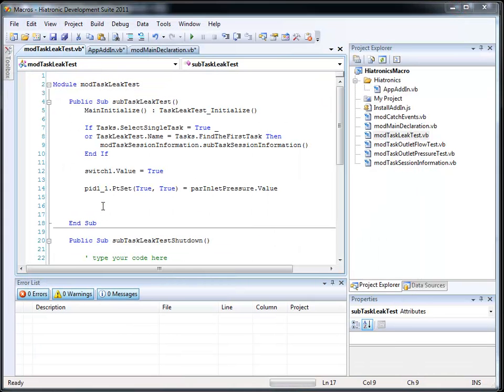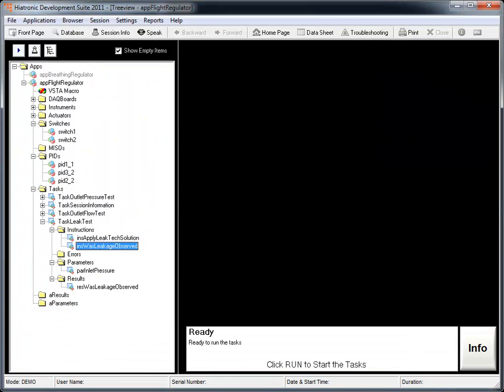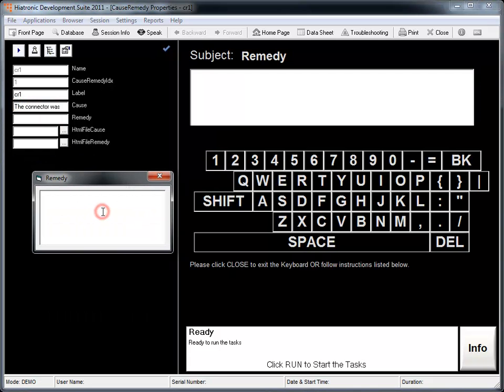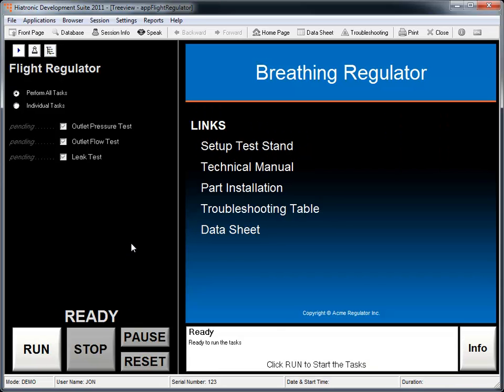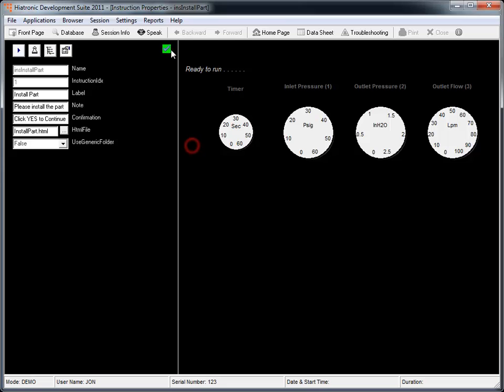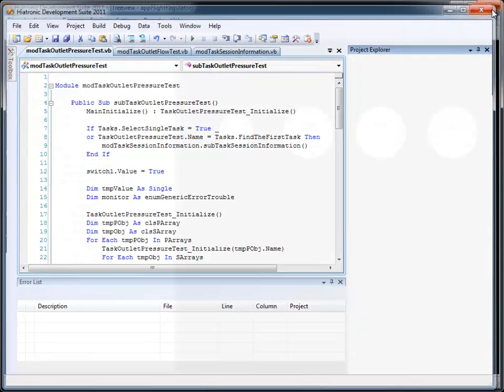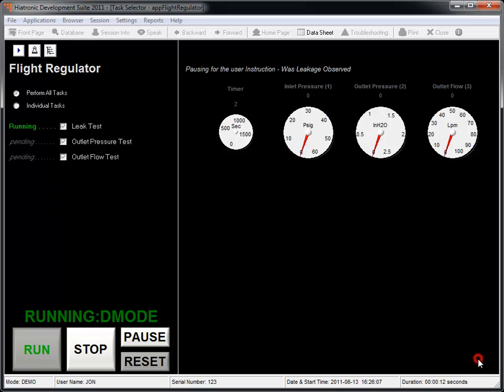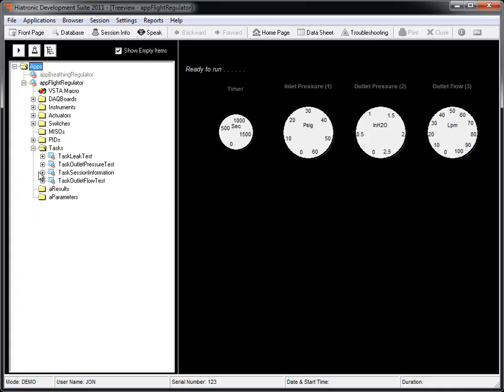HIATRONICS - 11.1.8b Breathing Regulator